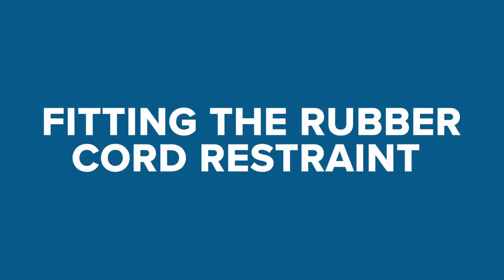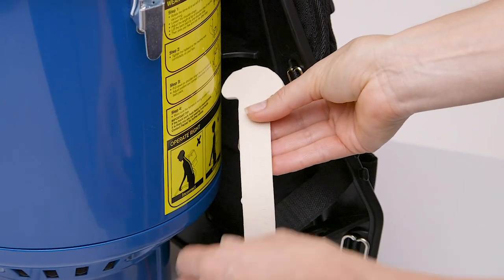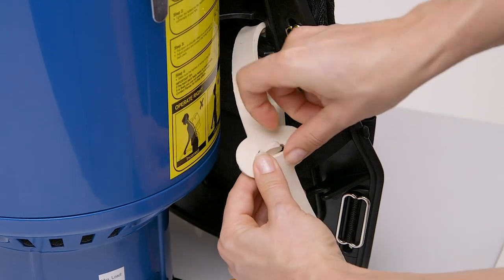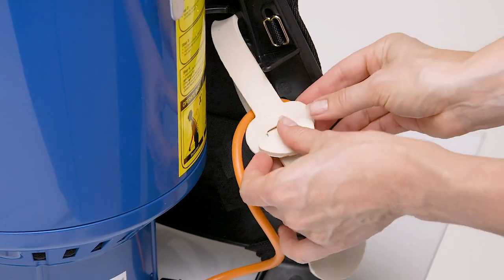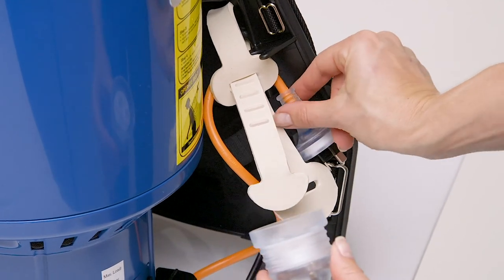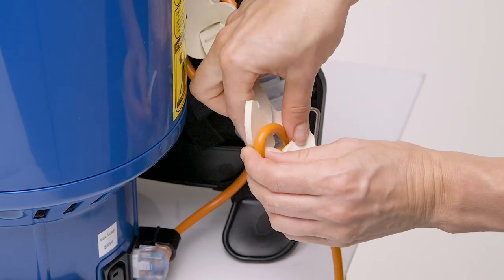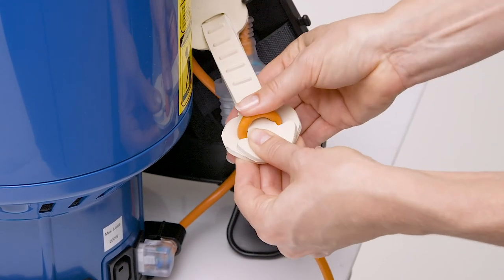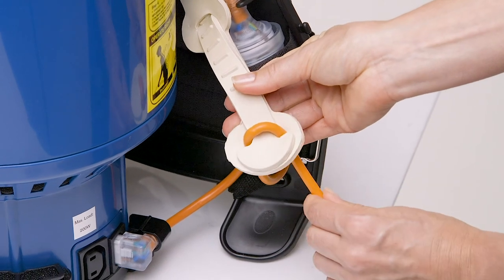How to fit the rubber cord restraint on Pacvac Superpro 700 / micron 700 / duo 700 backpack vacuums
This product has been designed to ensure operator safety, while also preventing cord disconnections that may occur from an extension lead getting caught on an obstacle or from overextending.

Pacvac corded machines are assembled with the cord restraint attached. To fit a replacement, follow the steps in this video.

to view Pacvac's full product range.